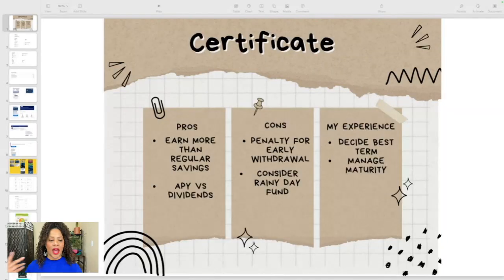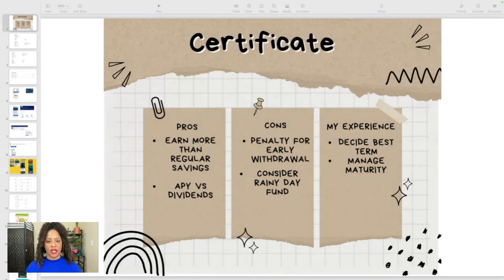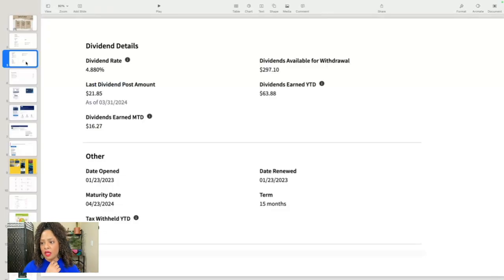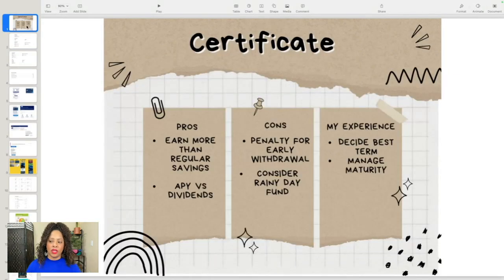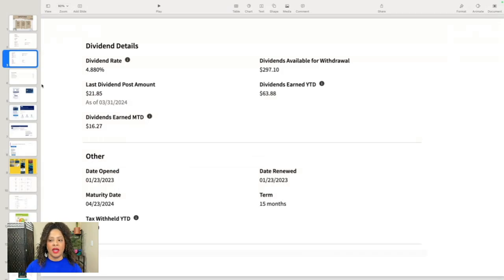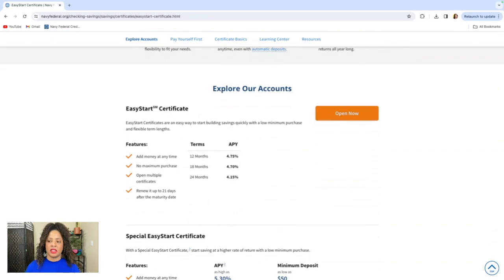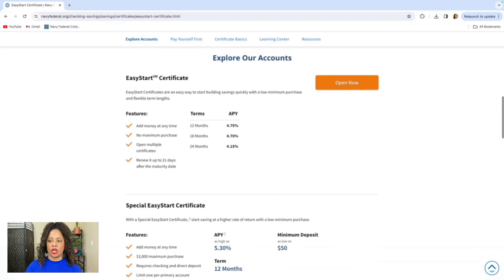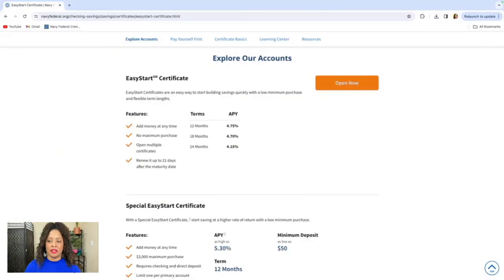Navy Federal EasyStart Certificate...was it WORTH it?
If you are want to earn more than .01 in your regular savings account, consider trying a EasyStart Certificate. In this video, I will discuss the pros and cons, APY and Dividend, with my experience from my 15-moth EasyStart Certificate.

2024 Digital Budget Planner: